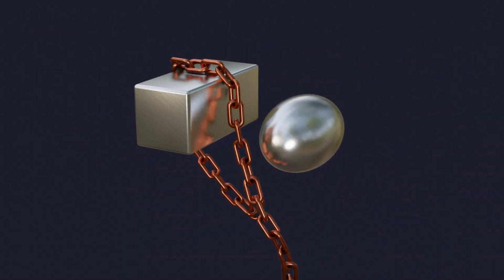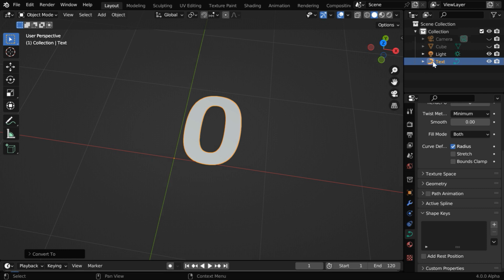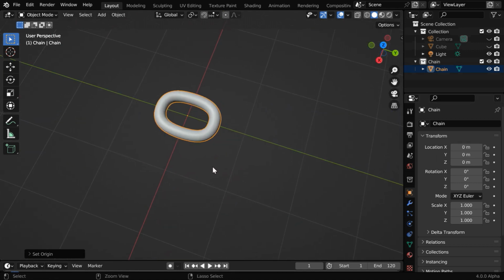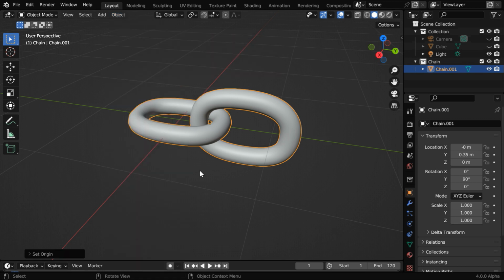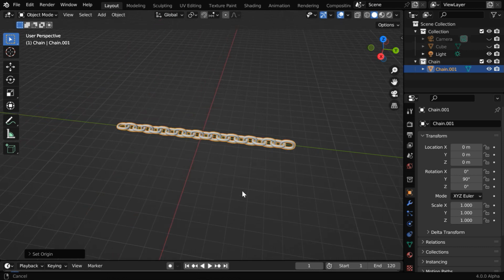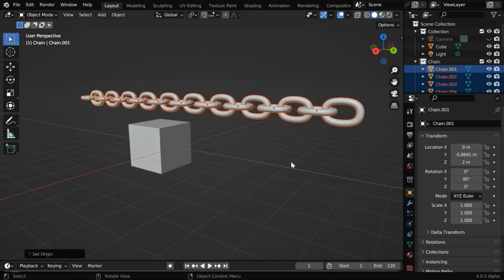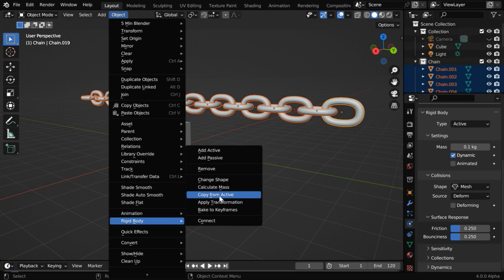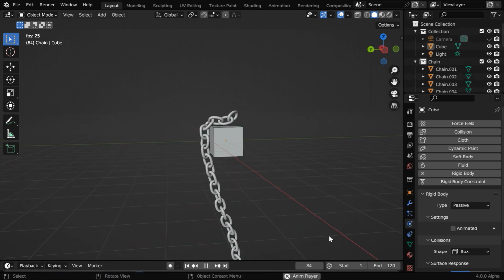How To Create Chains With Rigid Body Physics | Easy Blender Tutorial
In this Blender tutorial, we have discussed how to create a chain and wrap objects with a chain using Rigid Body Physics. If you are new to Rigid Body Physics in Blender, you can first watch our foundation level tutorial from the link given below. We have discussed the modeling of a chain followed by the technique to add rigid body physics so that the object behaves like a rigid body chain. Please watch the video for the complete tutorial.

𝐃𝐨𝐰𝐧𝐥𝐨𝐚𝐝 𝐭𝐡𝐞 𝐛𝐥𝐞𝐧𝐝 𝐟𝐢𝐥𝐞 𝐟𝐨𝐫 𝐭𝐡𝐢𝐬 𝐭𝐮𝐭𝐨𝐫𝐢𝐚𝐥 (𝐎𝐧𝐥𝐲 𝐟𝐨𝐫 𝐨𝐮𝐫 𝐦𝐞𝐦𝐛𝐞𝐫𝐬)

Timestamp
00:00 Create one single chain link
01:41 Create the complete chain
03:30 Add rigid body physics & verify